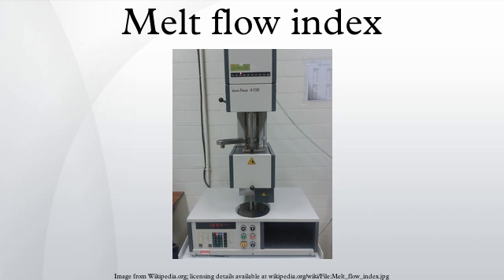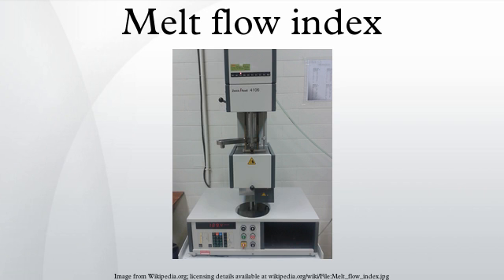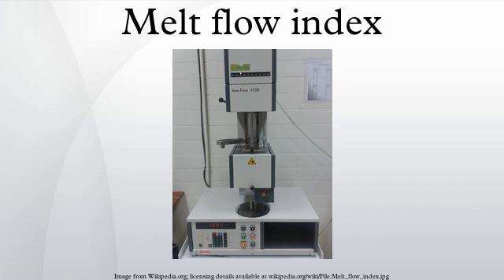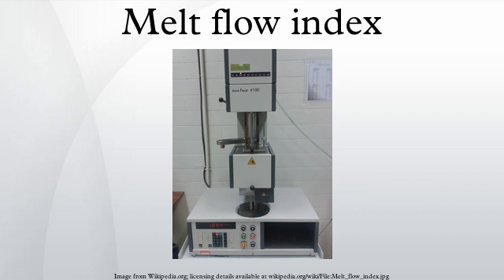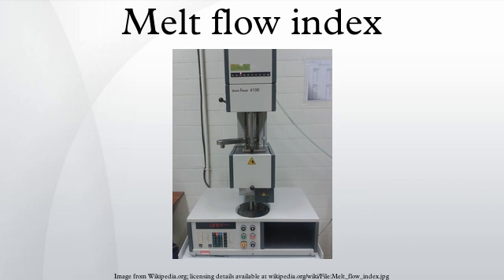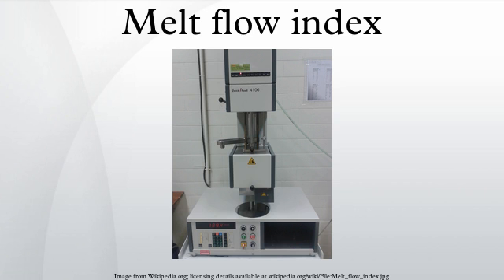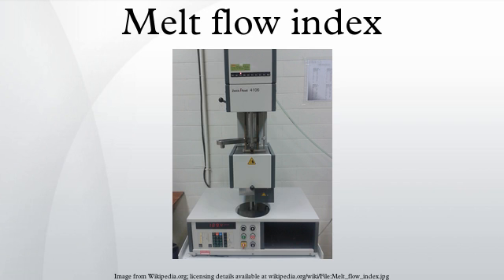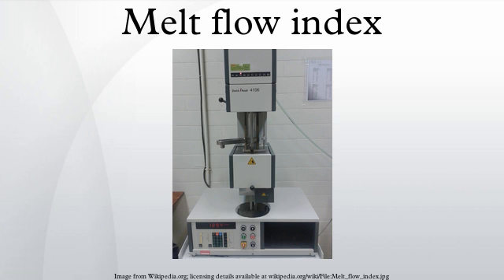Melt flow index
The melt flow index is a measure of the ease of flow of the melt of a thermoplastic polymer. It is defined as the mass of polymer, in grams, flowing in ten minutes through a capillary of a specific diameter and length by a pressure applied via prescribed alternative gravimetric weights for alternative prescribed temperatures. Polymer processors usually correlate the value of MFI with the polymer grade that they have to choose for different processes, and most often this value is not accompanied by the units, because it is taken for granted to be g/10min. Similarly, the test load conditions of MFI measurement is normally expressed in kilograms rather than any other units. The method is described in the similar standards ASTM D1238 and ISO 1133.
Melt flow rate is an indirect measure of molecular weight, with high melt flow rate corresponding to low molecular weight. At the same time, melt flow rate is a measure of the ability of the material's melt to flow under pressure. Melt flow rate is inversely proportional to viscosity of the melt at the conditions of the test, though it should be borne in mind that the viscosity for any such material depends on the applied force. Ratios between two melt flow rate values for one material at different gravimetric weights are often used as a measure for the broadness of the molecular weight distribution.